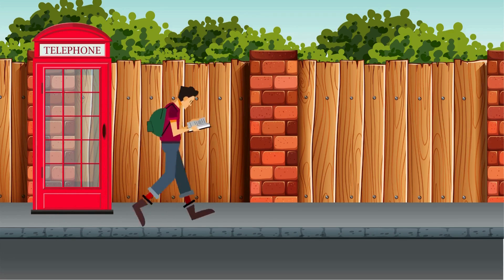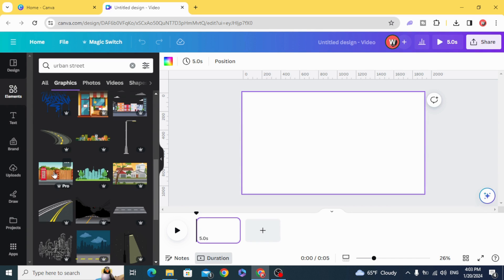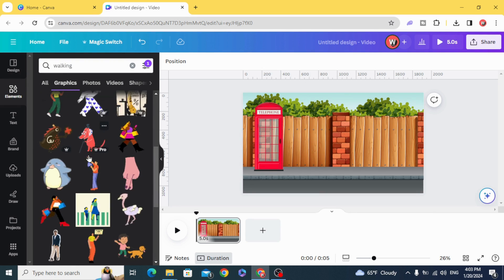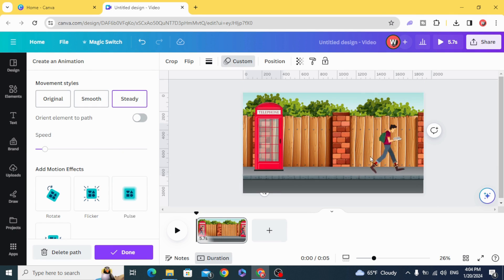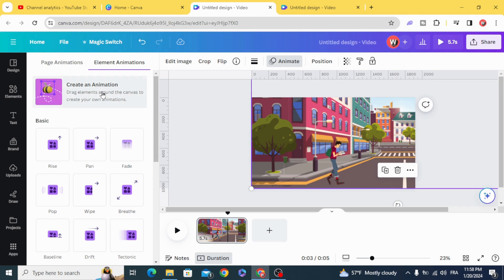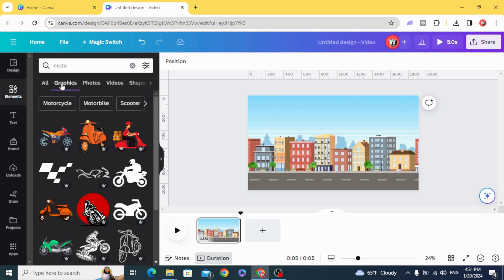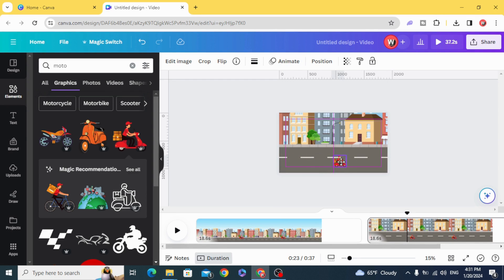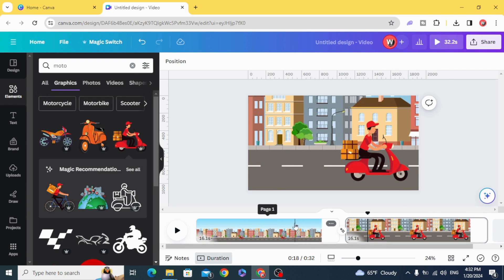Cartoon Animation Videos Tutorial in Canva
Unlock the secrets of creating captivating Cartoon Animation Videos with this step-by-step tutorial in Canva! Dive into the world of animation and discover how to bring your characters to life effortlessly. Learn essential techniques for smooth transitions and engaging storytelling. Elevate your creative skills and produce eye-catching animations that stand out. Join us on this Canva tutorial journey and unleash your animated imagination! 🎨📽️